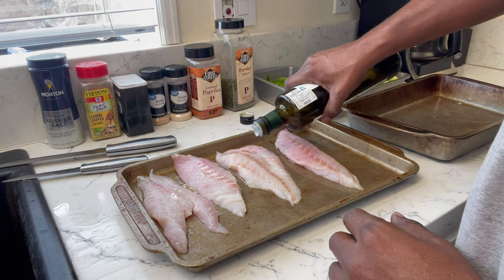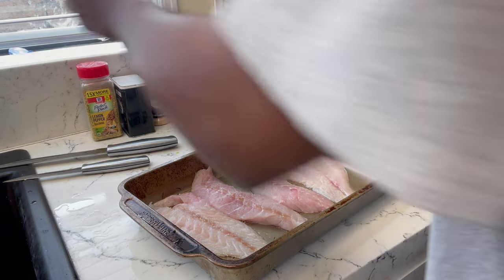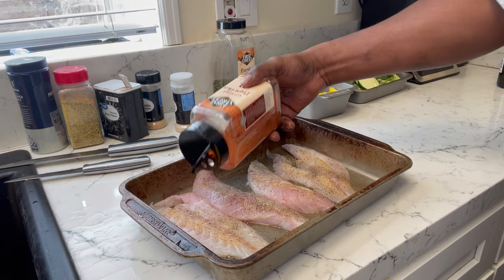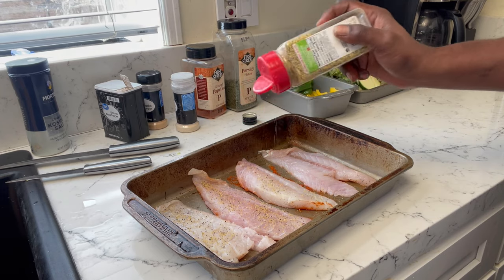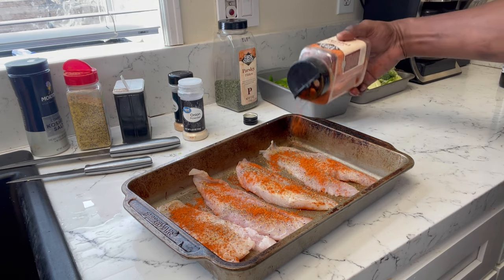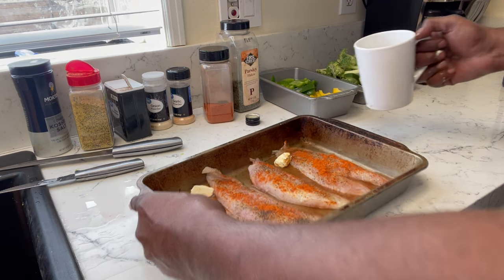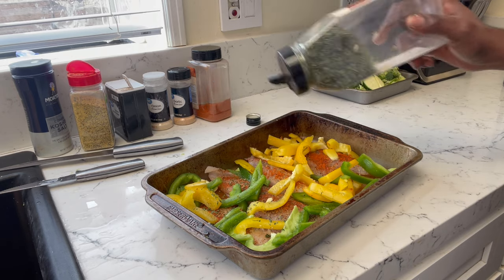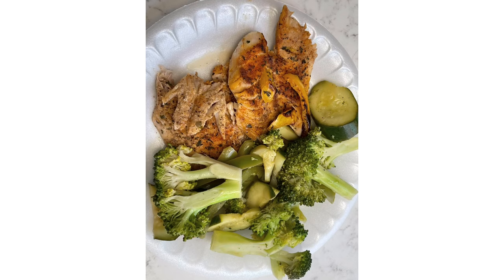The Best Baked Red Snapper - How to make The Best Baked Red Snapper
The Best Baked Red Snapper - How to Make The Best Red Snapper

Red Snapper Fillets Baked:

1 1/2 Pound of Red Snapper
2 teaspoons of:
 Kosher Salt
Black Pepper
Garlic Powder
Onion Powder
Paprika
Parsley
Avacado Oil (Olive Oil)

Cool covered for 20 Min
Remove Cover and place in Broiler on low for 7 min
Remove and let cool and then serve

Baked Red Snapper
The Best Baked Red Snapper
Red Snapper
Baked Fish
Cooking Fish